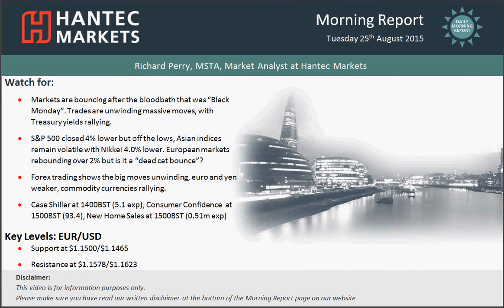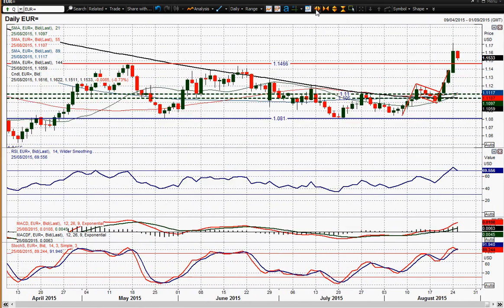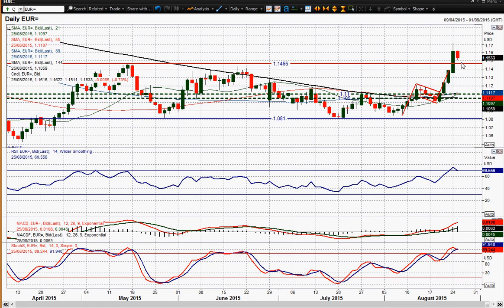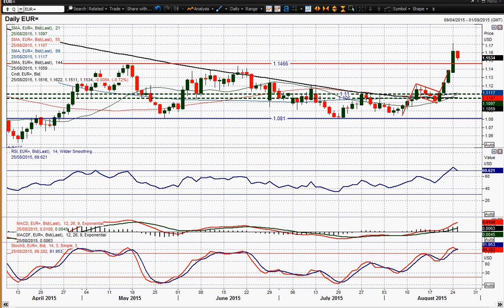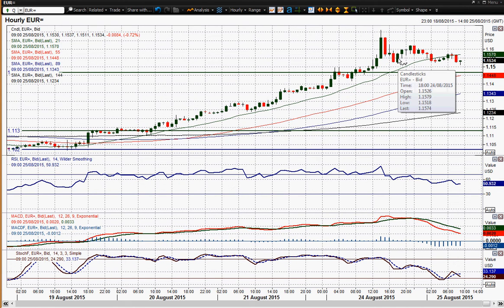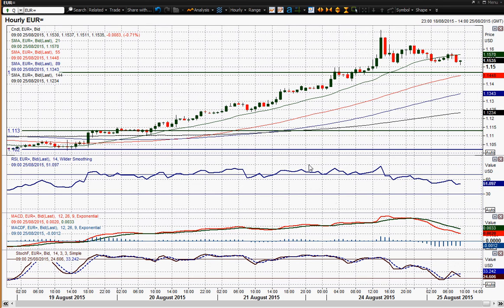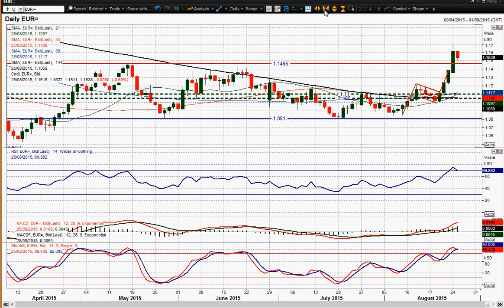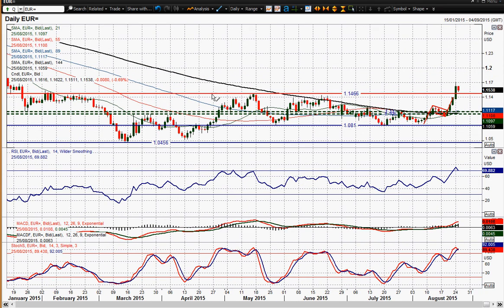EUR/USD 25/08/2015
The euro has spiked higher in recent days, but are there now signs of a near term correction. I talk about the key levels to watch.